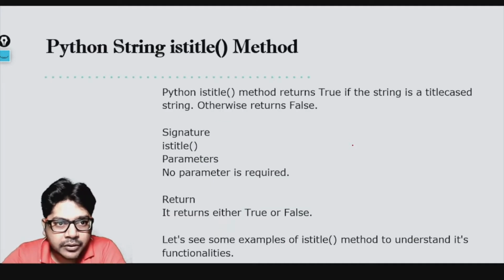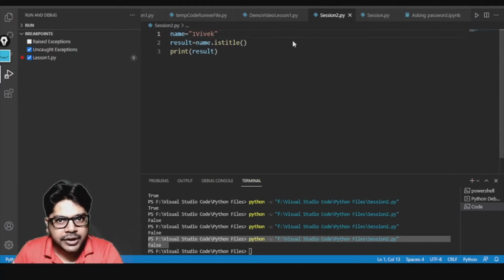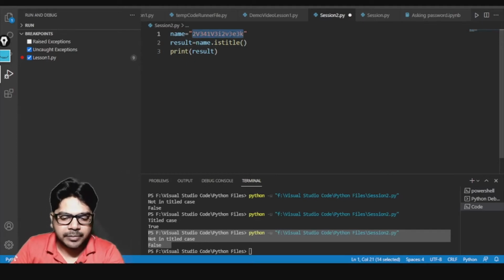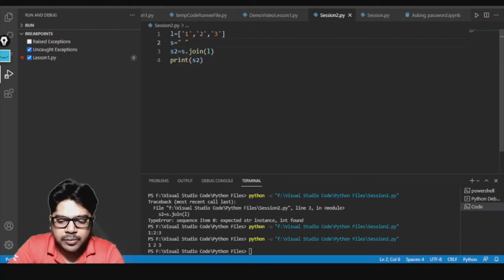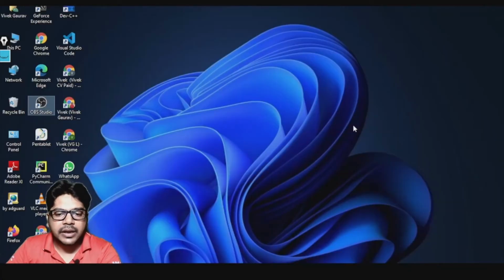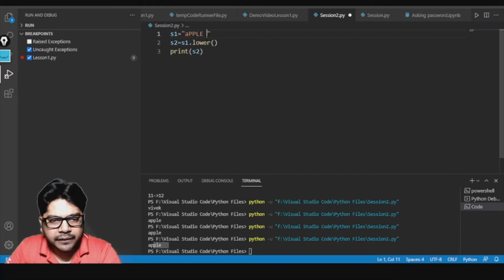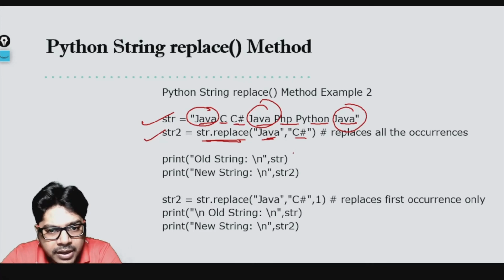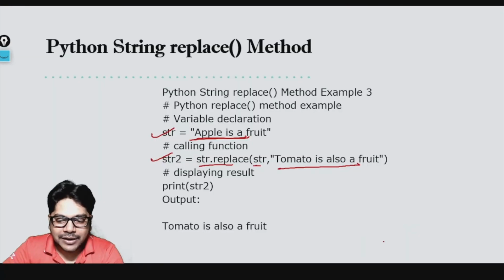Lesson 18 Python String Functions Part 5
Examples

Hands-on